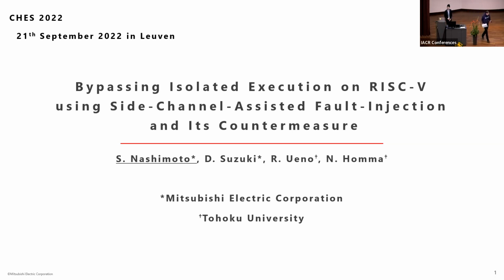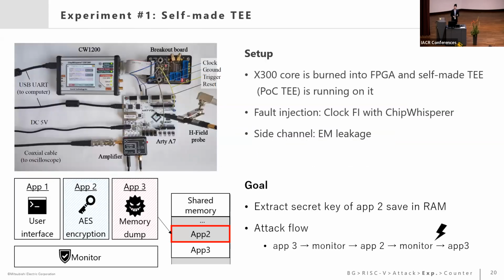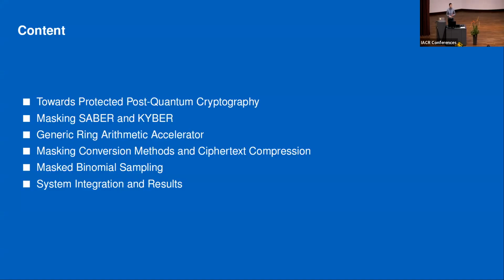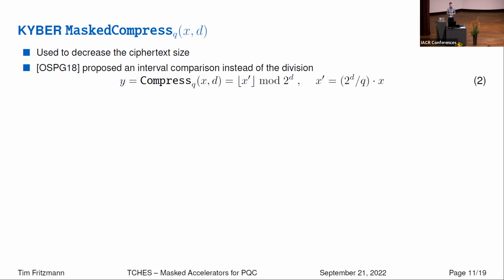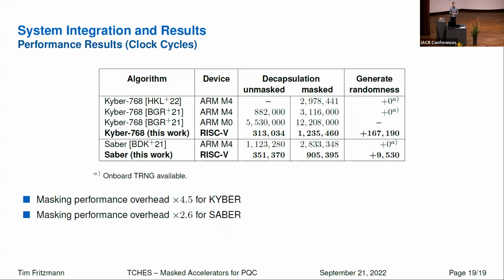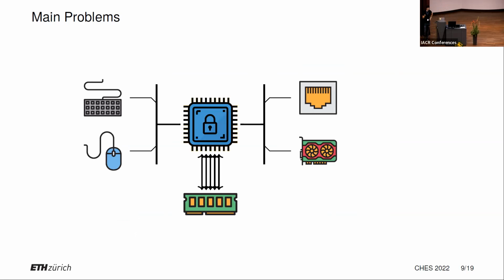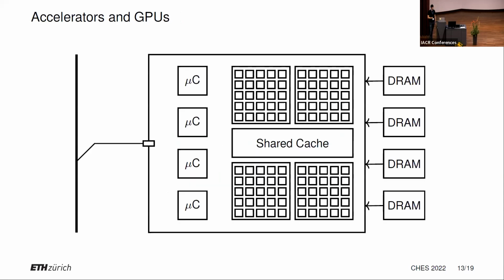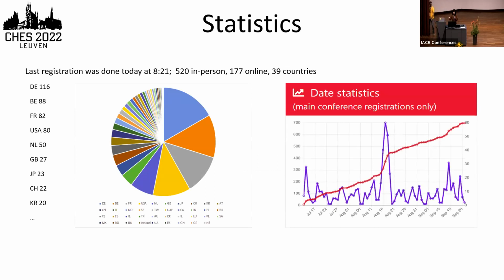Session on RISC V